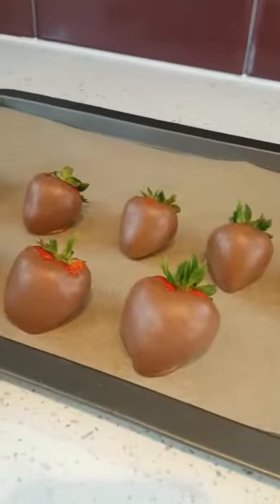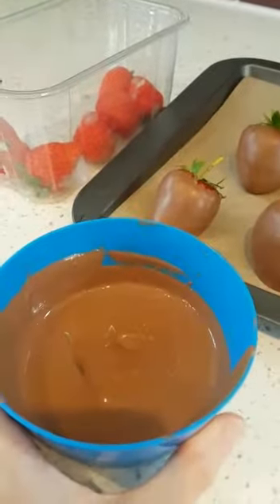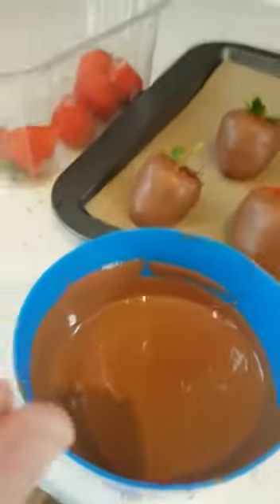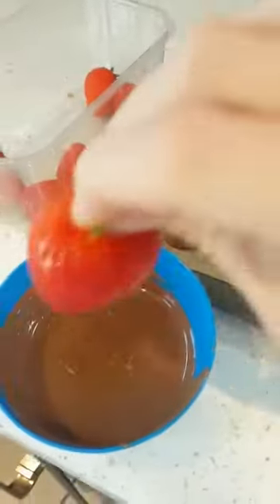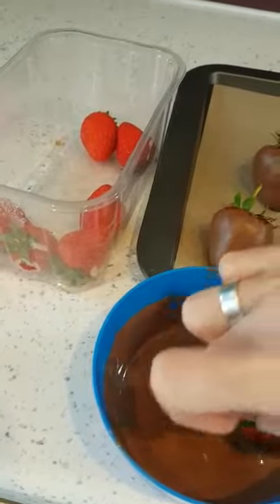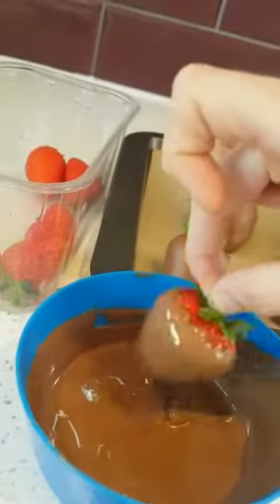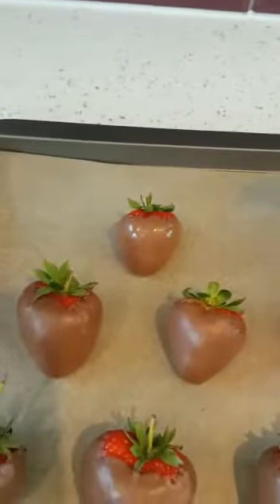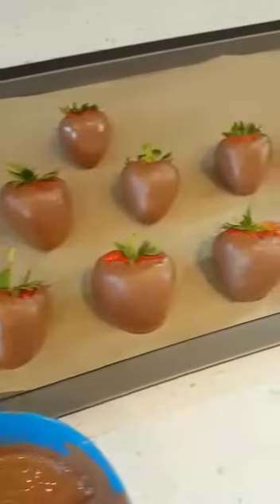Easy chocolate strawberries, part 1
How to achieve a smooth finish when making chocolate covered strawberries.

I've been baking and decorating for as long as I can remember, helping my mum or should I say getting in the way. I think that's where most of us start.
I'm completely self taught, religiously scanning the internet to find all the fantastic free tutorials and advice you can now find online.
I hope that by sharing my videos it gives you some inspiration to give it a go yourselfs. Enjoy!